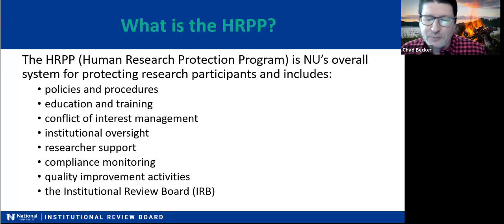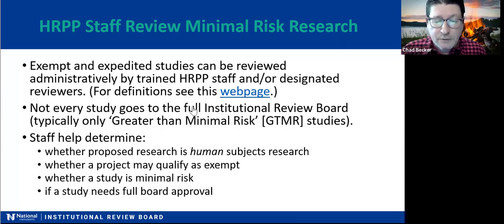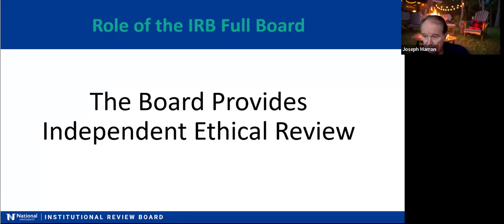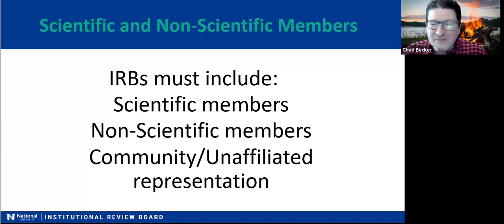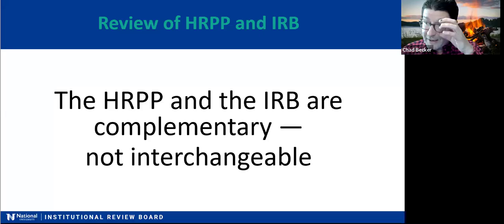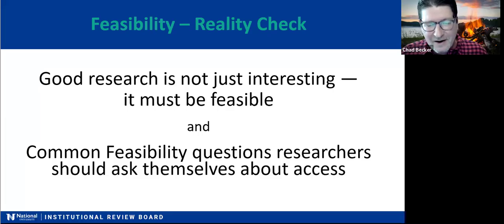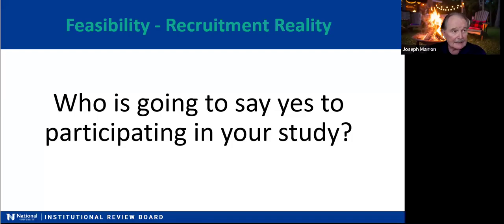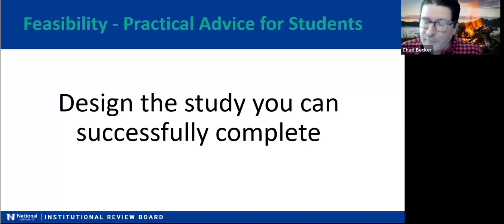NU IRB Webinar - Fireside Chat with IRB Chair